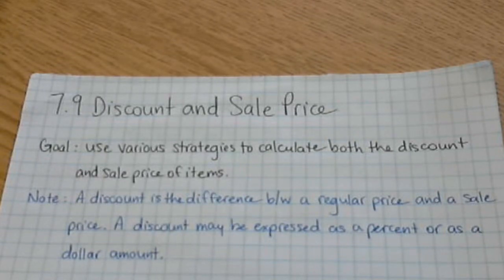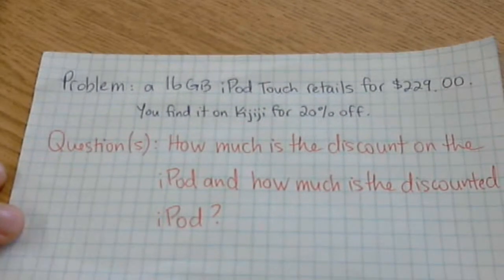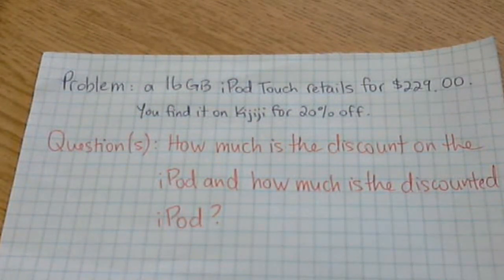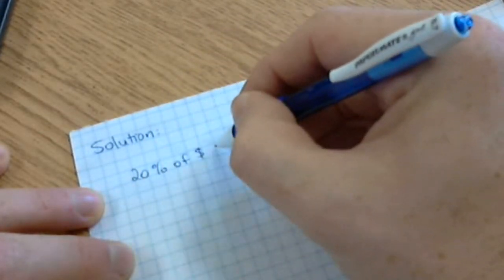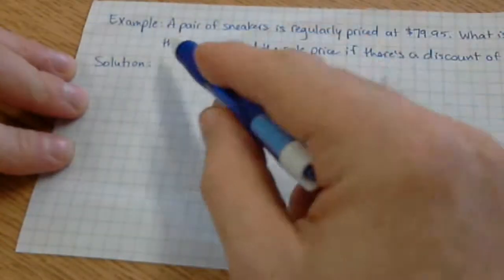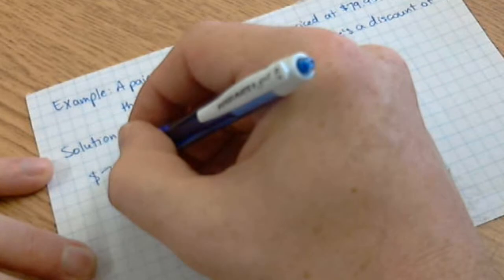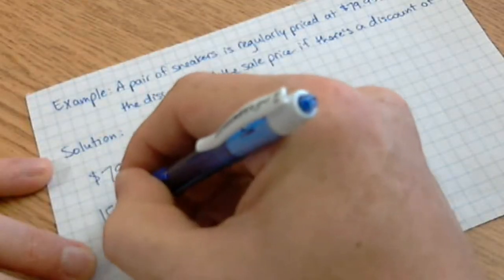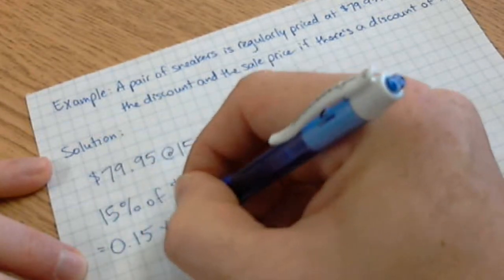Unit 7 - Discounts and Sale Price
A video describing strategies for calculating discounts and sale price.